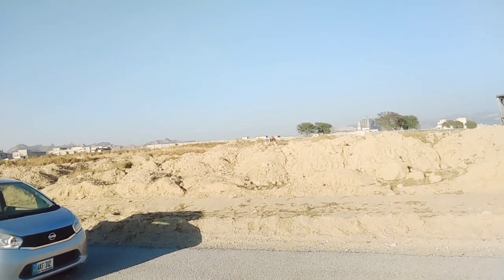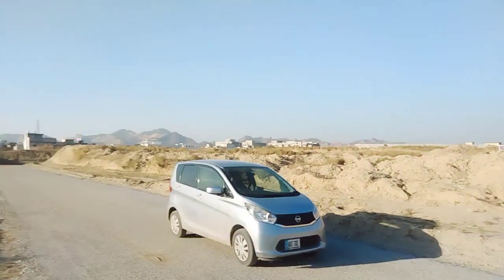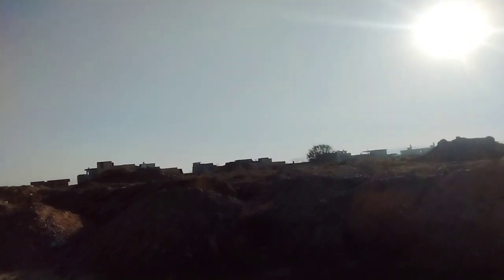10 Marla plot for sale in B 17 C block MPCHS